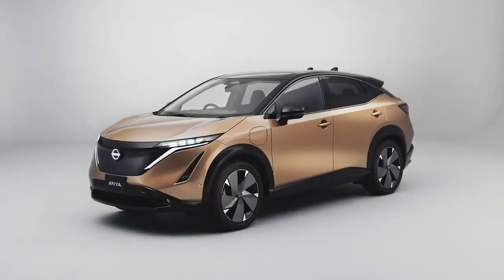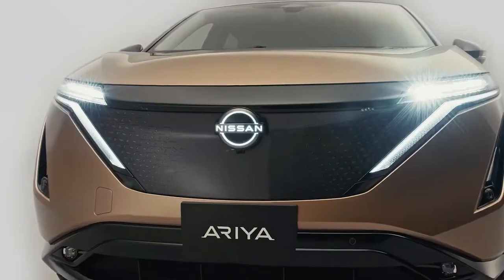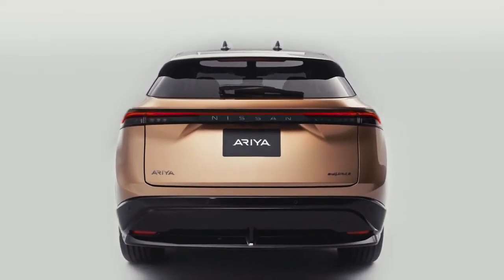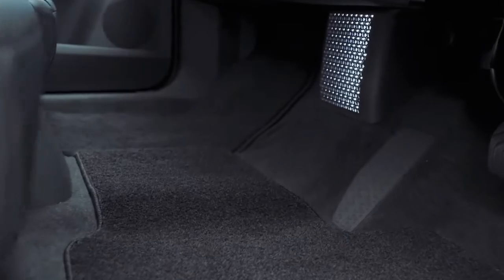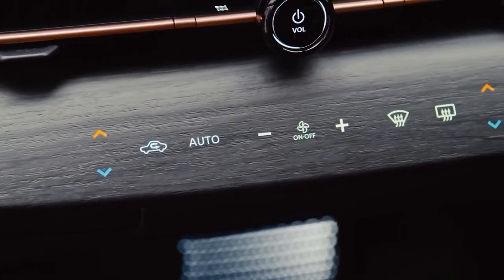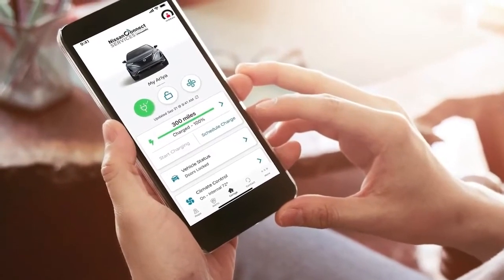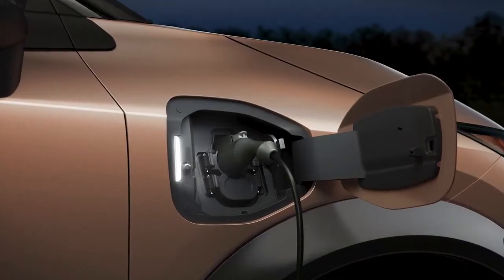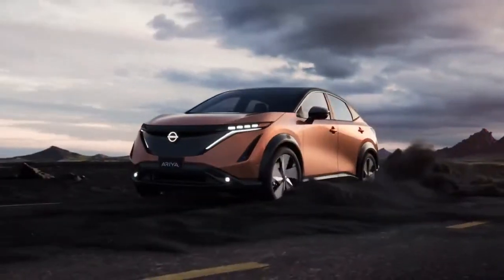PREVIEW NISSAN ARIYA [GET A DETAILED] - Interior Exterior And Technology Electric Crossover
Feel the thrill of being first, and the thrill of owning the all-new ARIYA electric crossover. Reserve yours now to get priority purchasing on the Nissan ARIYA. Electrify every adventure. A dual-motor, e-4ORCE All-Wheel Drive system elevates traction and stability beyond weather. By monitoring energy output and braking response at each wheel, e-4ORCE can produce high-precision control. The kind that can help tame snow-covered roads and wet or icy surfaces.

We make these videos to educate others in a motivational/inspirational form. If any owners of the content clips would like us to remove their video, we will do so as soon as possible.